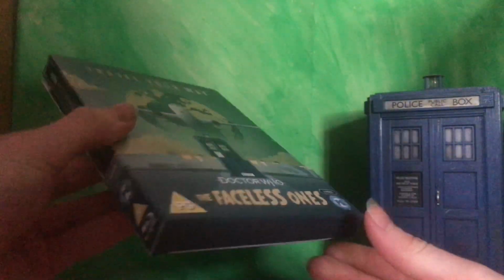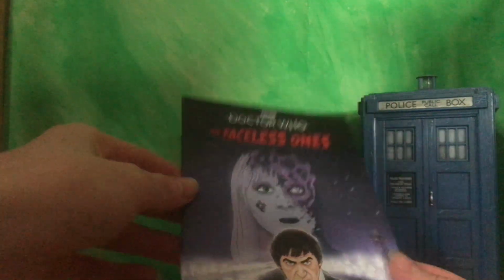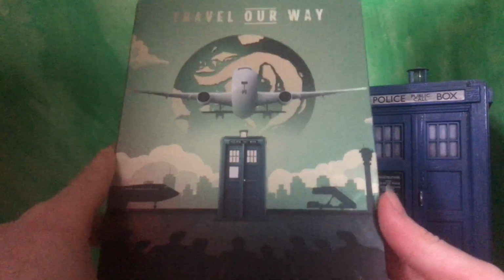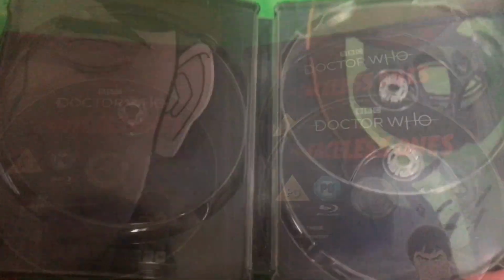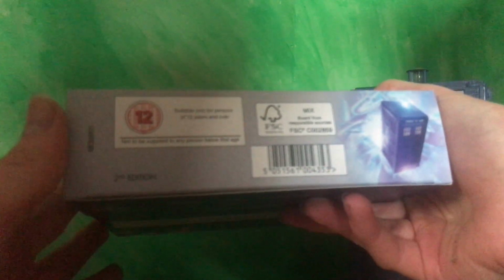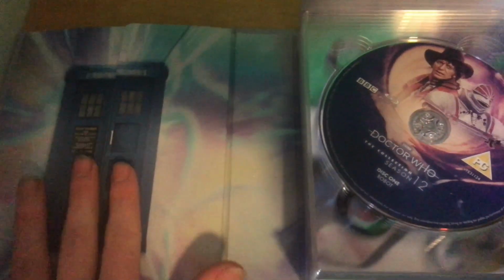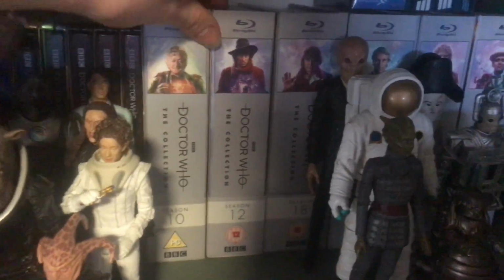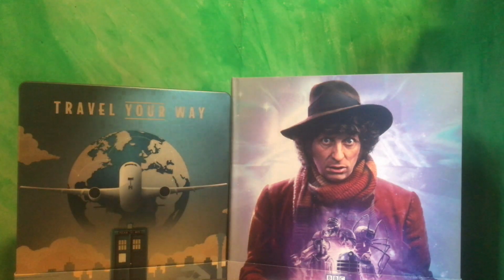Doctor Who: Blu-Ray Haul/Unboxing (The Faceless Ones Steelbook and Season 12 Re-Release)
In this video I unbox the 2 recent Doctor Who Blu-Ray releases. First, catch plane at Gatwick with THE FACELESS ONES steelbook and then fly on trip in Tom Baker's debut season as the Doctor in Doctor Who The Collection: Season 12!